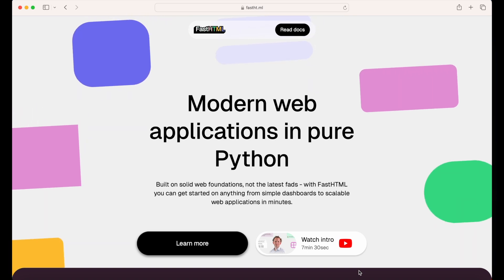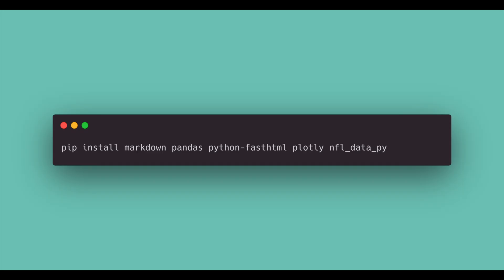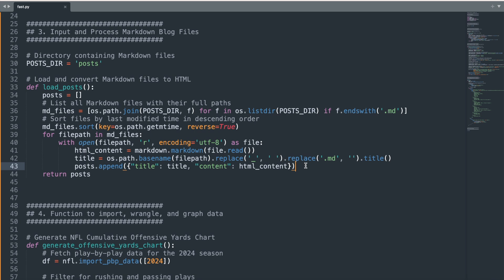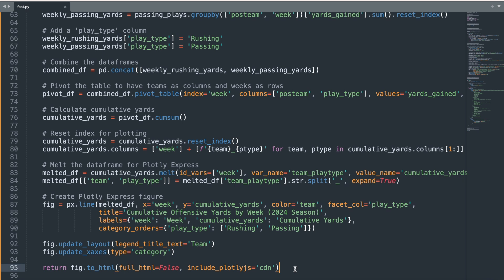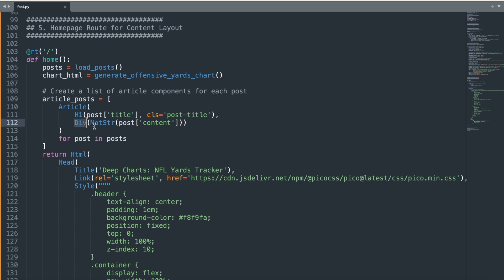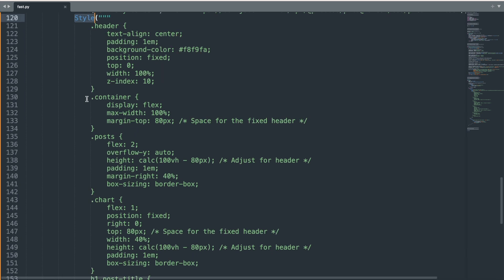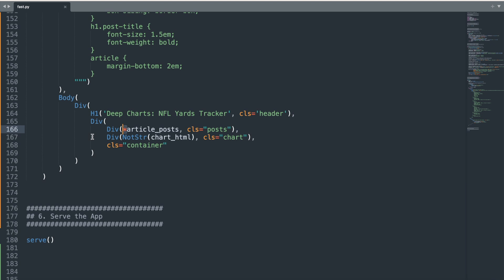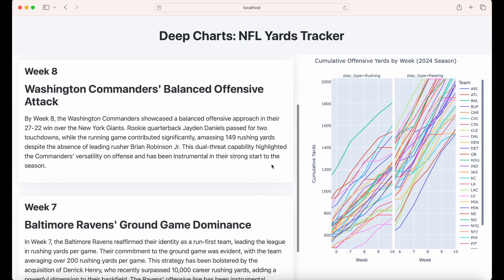Build a FastHTML Web App in 7 Minutes: Step-by-Step Tutorial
This step-by-step tutorial demonstrates how to create a dynamic web app using FastHTML in just 7 minutes. FastHTML is a new web development framework that leverages Python for both frontend and backend development, making it perfect for machine learning engineers, data scientists, and developers who want to quickly create and deploy interactive web apps.

FastHTML shares similarities with frameworks like Streamlit, Plotly Dash, and Solara in facilitating quick web app development. However, it distinguishes itself by providing more precise control over the HTML structure directly through Python code. This allows for rapid prototyping without the need for extensive knowledge of HTML, CSS, or JavaScript.

This tutorial provides an entry point into developing a FastHTML webapp, based on an example of creating a data visualization micro blog of football season statistics from NFL football data.

**Chapters**
0:00 About FastHTML and Web App Demo
0:45 How to Set Up a FastHTML Environment
1:07 Initializing the FastHTML App
1:25 Setup Markdown Blog Entries
2:04 Data Wrangling and Chart Preparation
2:54 Data Wrangling (Ideas for other Web Apps)
3:27 Setting up the Content Layout with FastHTML Syntax
6:31 Running FastHTML WebApp Locally